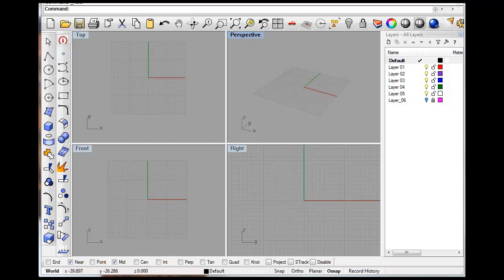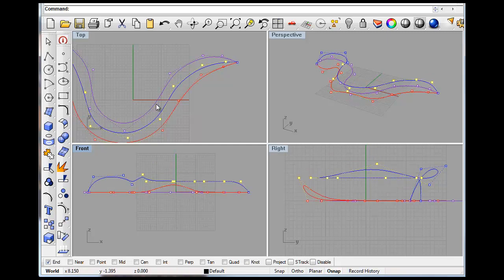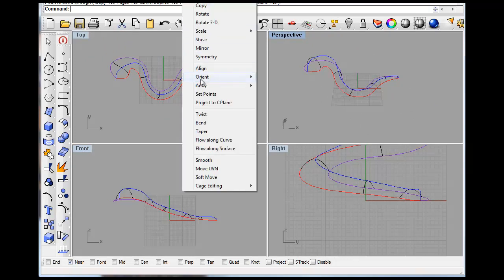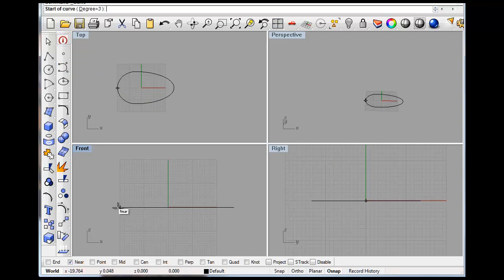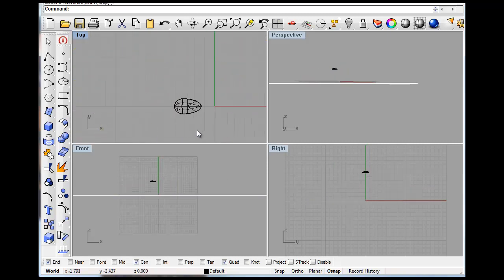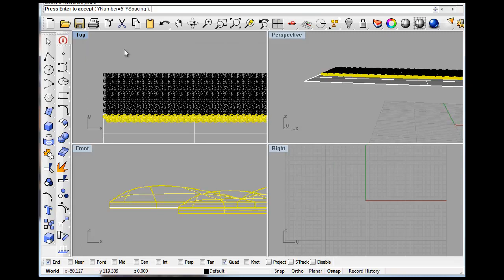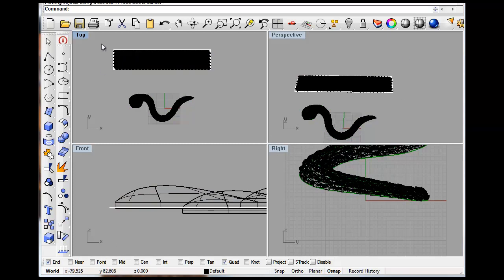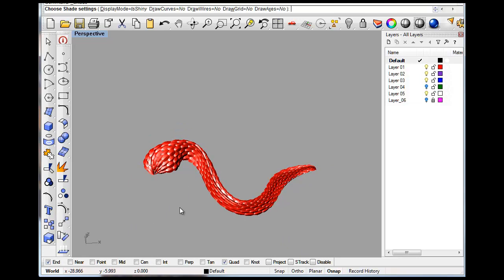Rhino Tutorial Making a model in rhino and flowing scales / texture onto it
A quick tutorial showing one way to make a snake shaped model with curve network using Rhino cad  and flow scales / texture onto it. its important to have an uncut patched surface for the flow along a surface command to work correctly.Also its pretty computer intensive so just give it time it will work in the end. Your pc may say the program is unresponsive but that will pass and it will work in the end .(if you have done it right !)